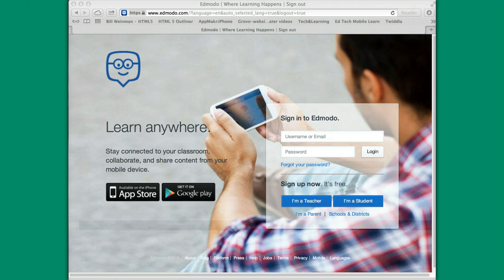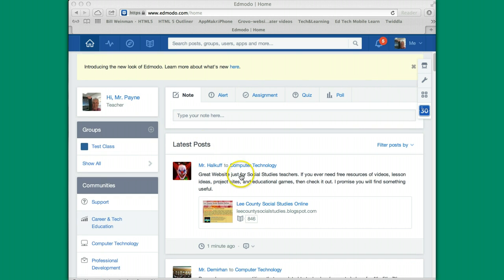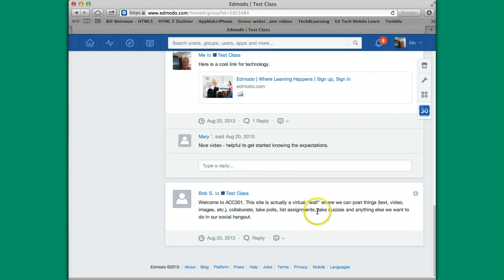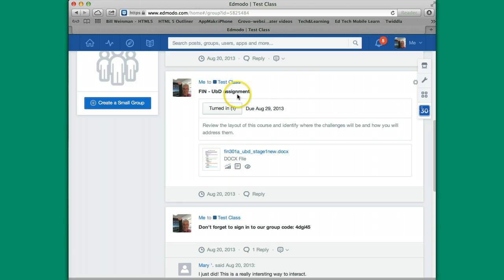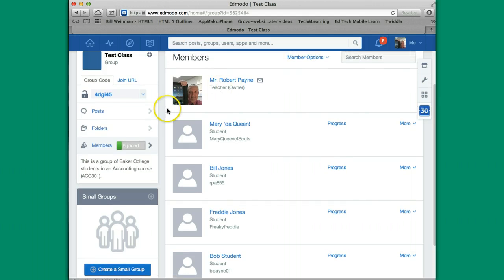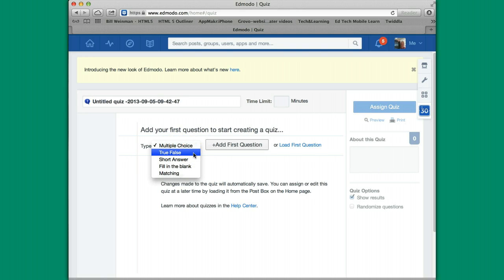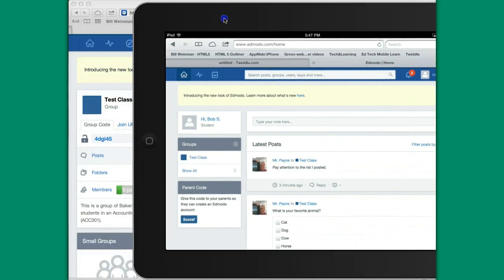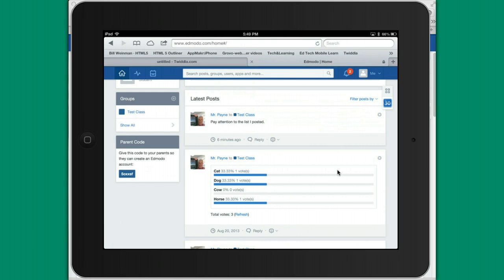TEC_Edmodo_tutorial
Social networking classroom environment